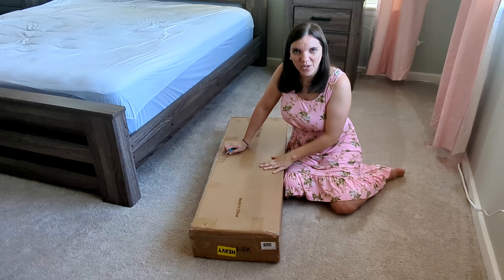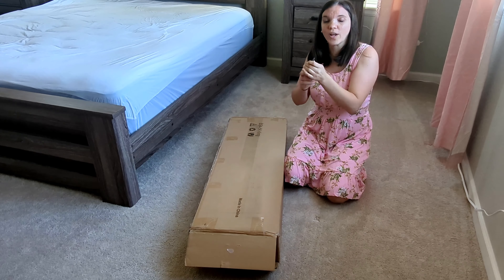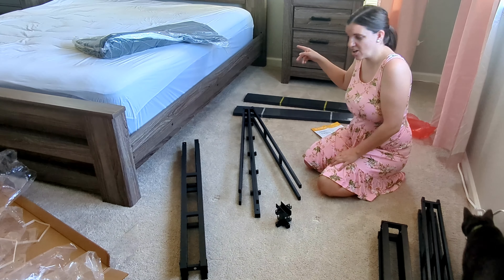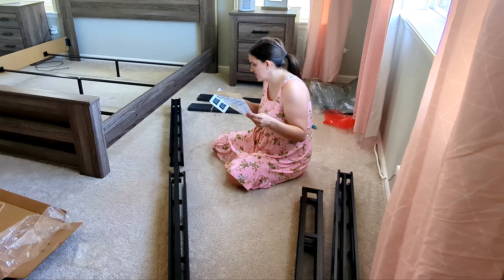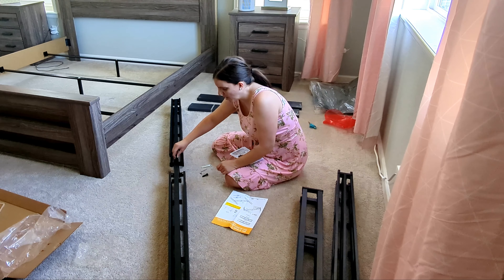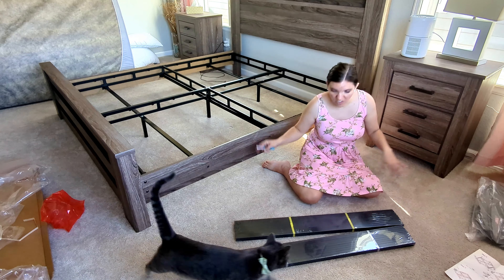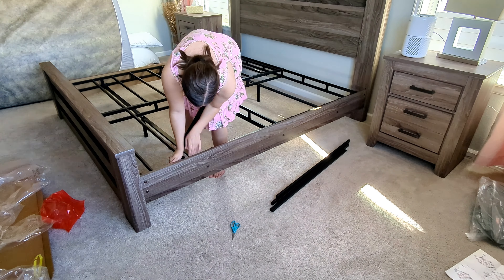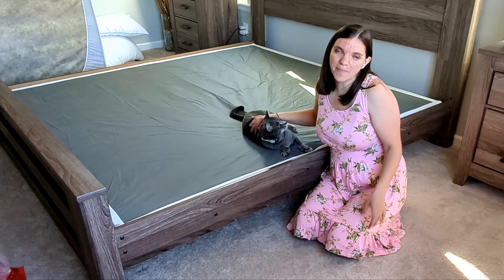How to Assemble a Box Spring - Amazon - DIY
I recently bought a new bed frame and didn't realize it needed a box spring!  I learned that these days you can assemble your own so that's what I did!

Chapters:
0:00 Unboxing
2:47 Removing Mattress
3:34 Assembly Step 1
6:23 Assembly Step 2
7:38 Assembly Step 3
8:32 Assembly Step 4
9:05 Reveal